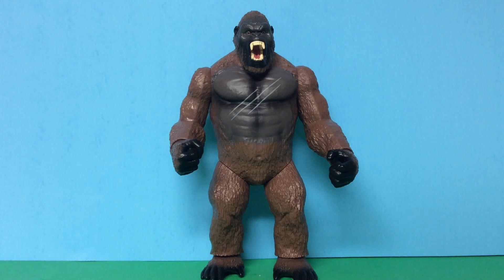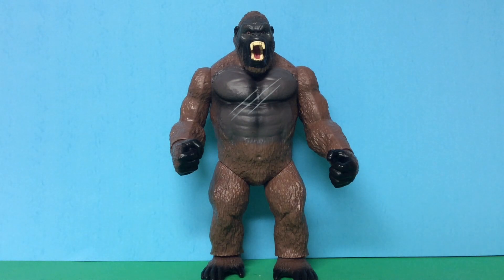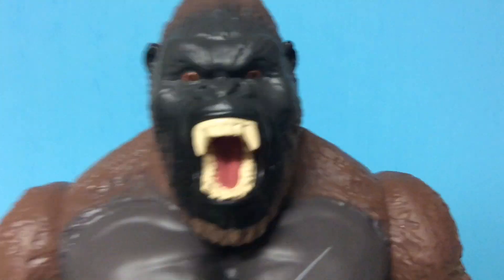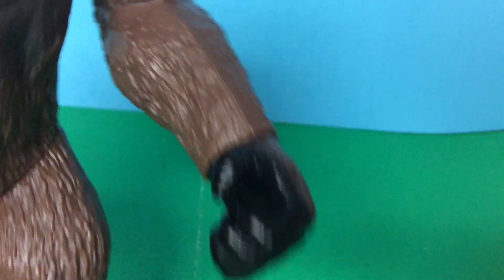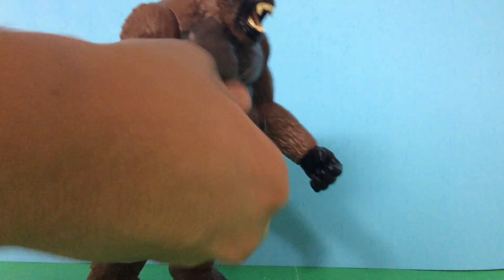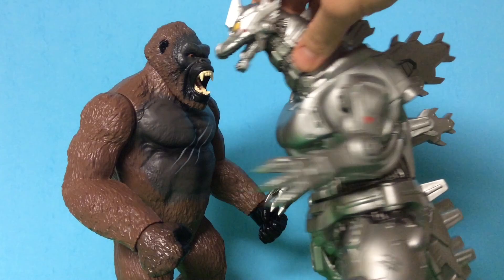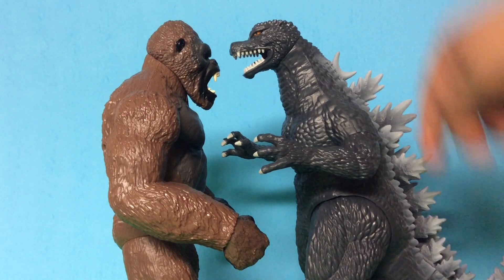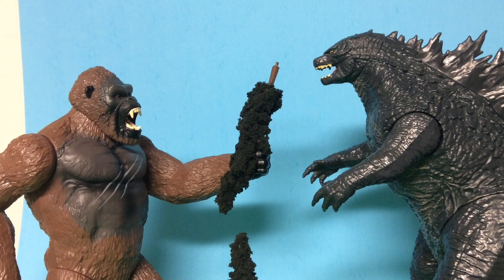Playmates 11'' Kong (2017) toy review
I'm the first person on youtube to review this figure. I might review the 12 inch final wars Godzilla next and soon I might get the 6 inch Kong.